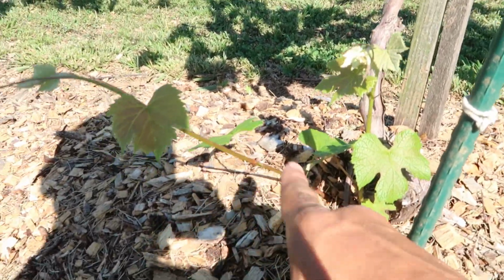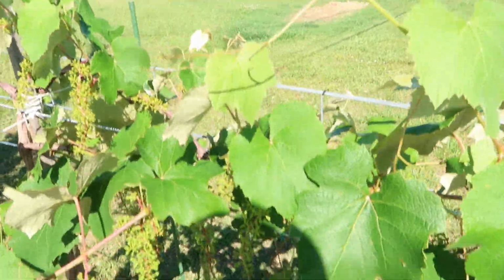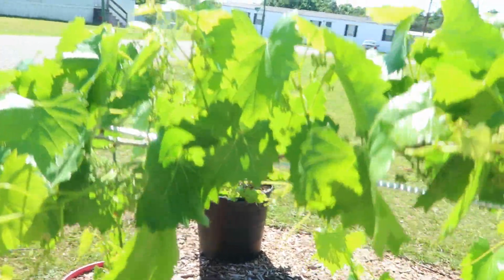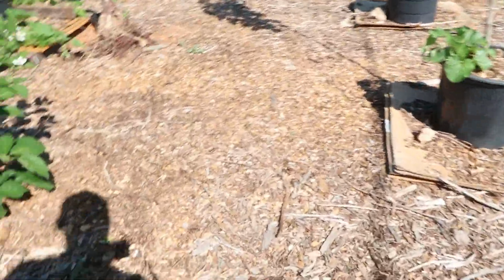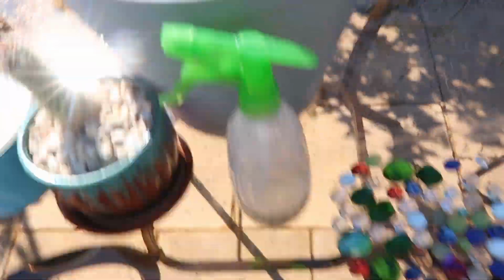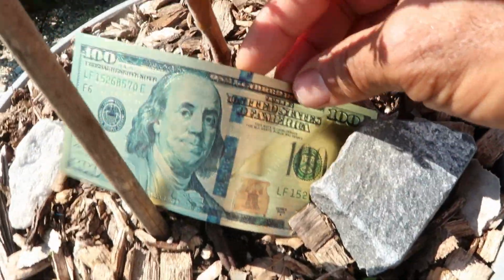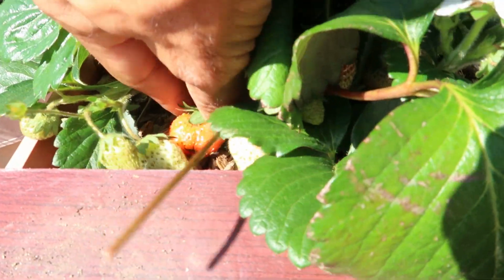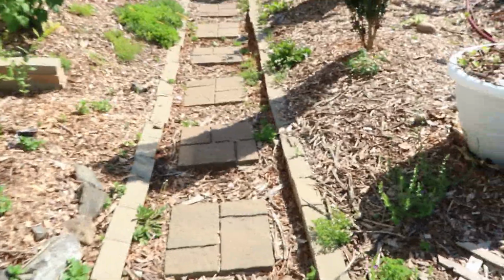how to take back your POWER into your own hands 👀👂my alter